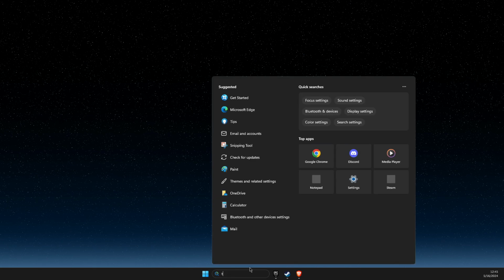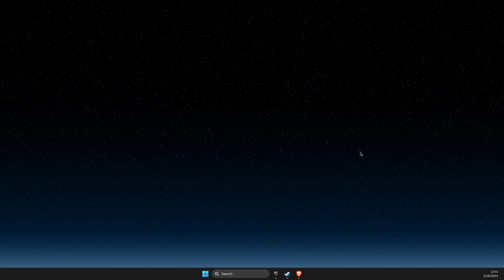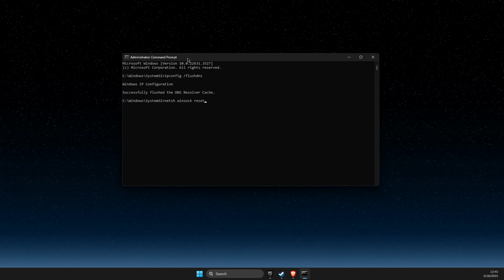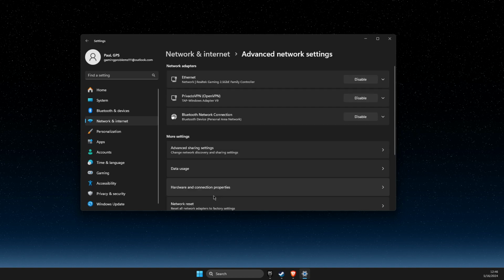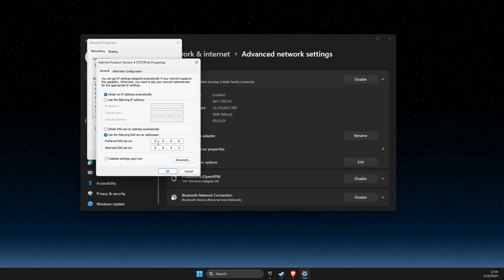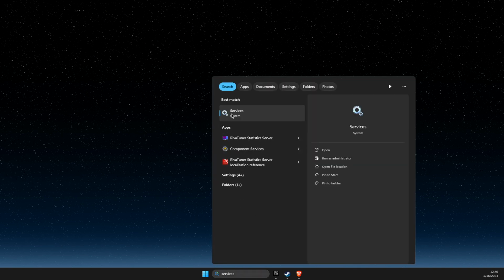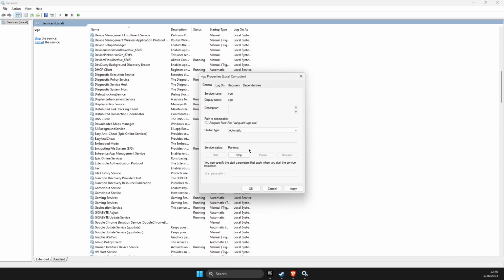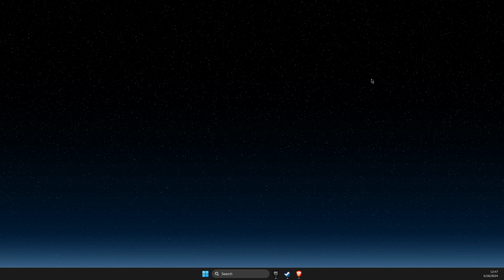Fix Valorant Error Code Val 5 - Full Guide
In this video I will show you how to Fix Valorant Error Code Val 5 It's really easy and it will take you less than a minute to do it!